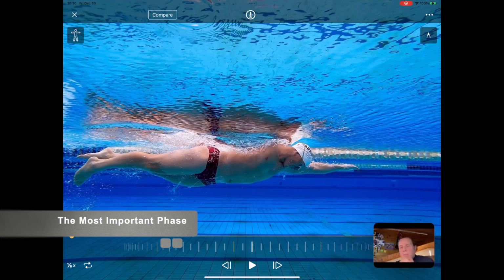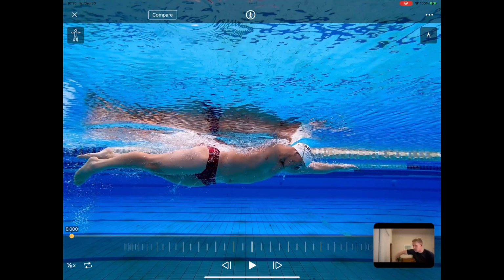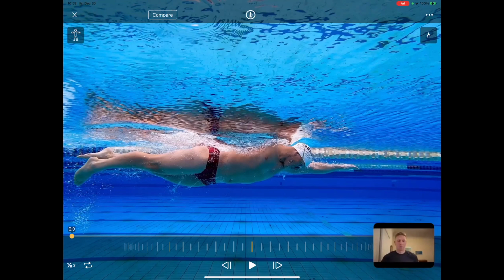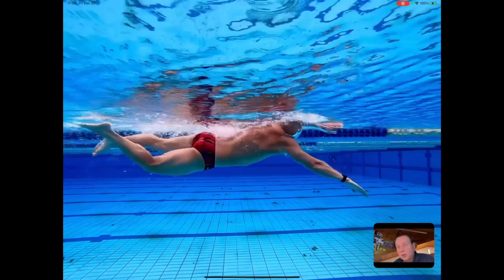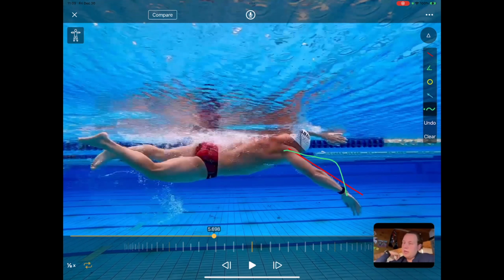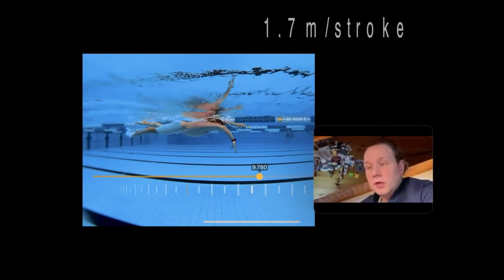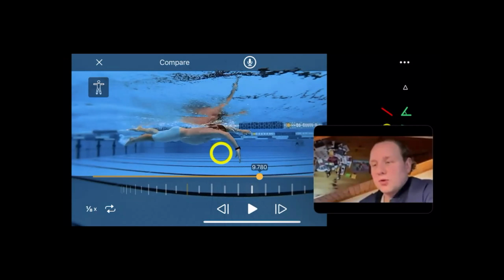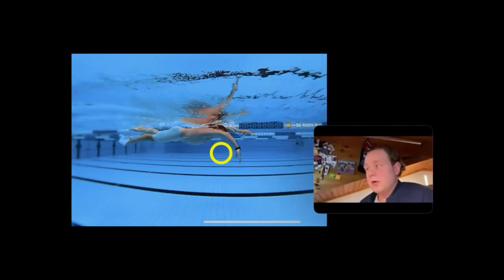Bent Vs Straight Arm Freestyle Catch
@MarkusMarthaler and I discuss the bent versus straight arm freestyle catch. Using underwater video, video technique analysis, and dryland exercise examples, we explain how to find the best technique for your experience, swimming distance, and speed.

 0:00 Intro

0:40 The Most Important Phase of the Freestyle

1:58 Advances in hand speed

2:36 Defining a high-elbow catch

4:08 Visual Catch Cues

4:57 Common Catch Mistakes

6:15 Dryland Exercises for a Better Catch

7:23 Sprinting Versus Distance Freestyle

8:14 Swim Specificity and Dryland Training

11:28 Straight Arm Catch Analysis

14:18 High Versus Low Elbow

15:22 Pulling Straight Back

18:08 Hand Pressure

20:17 Dropping the Elbow

22:09 Swimmers Shoulder

23:04 The Technique Continuum

24:10 High Elbow Catch Analysis

25:35 Bent Vs Straight-arm Catch

26:48 Stroke Timing

27:45 Different Style for Different Speeds and Distances

31:29 What type of stroke is best for you?

31:58 High Elbow Shoulder Mobility

32:46 Pacing and Tempo

34:54 Best Catch for Adults Onset Swimmers

36:37 Takeaways

Underwater Video Equipment
Go Pro Hero 10
Insta360 OneRS
Waterproof Stick

Dan Daly, CSCS
TrainDaly.com